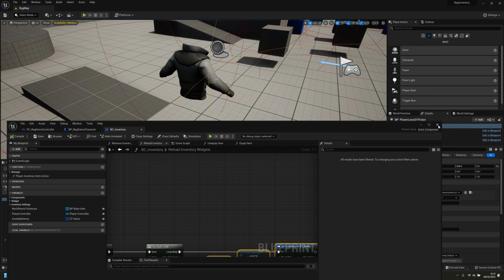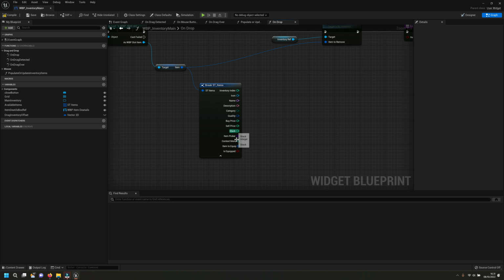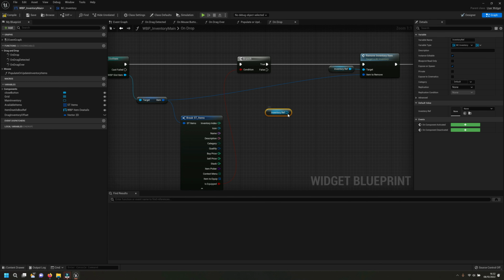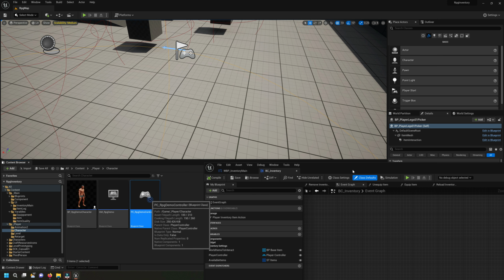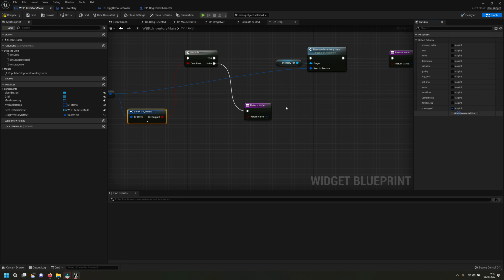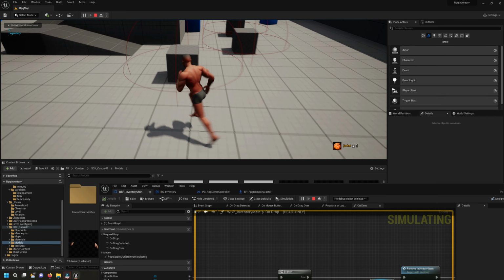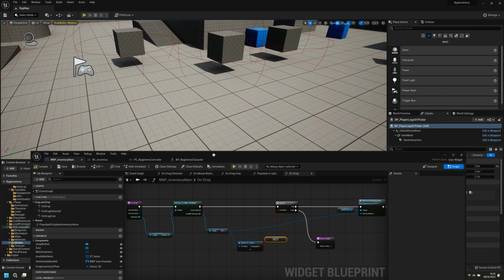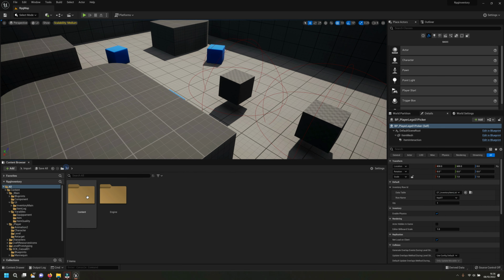RPG TUTORIAL - 19 - 03